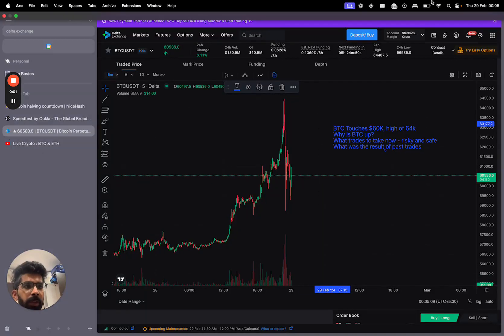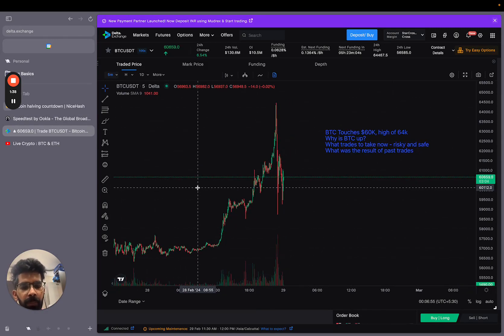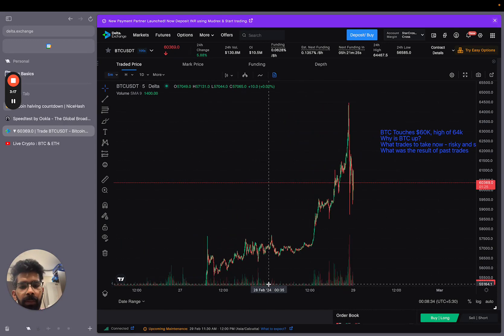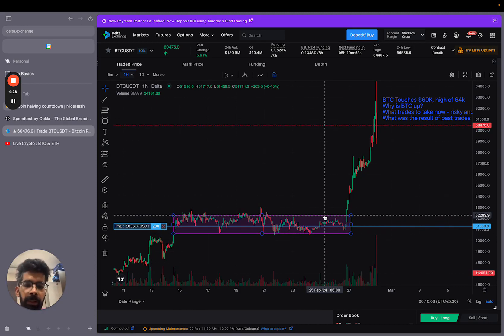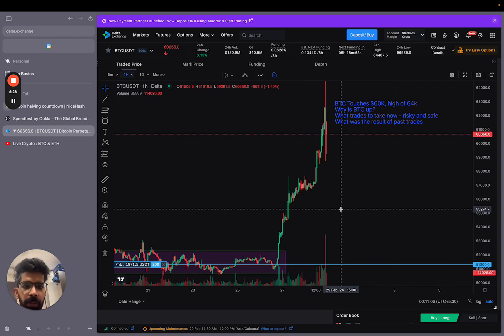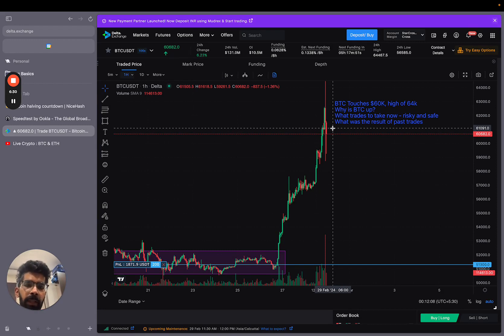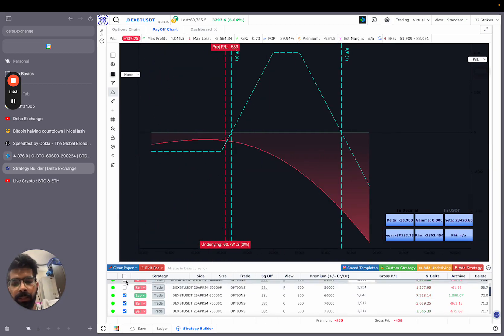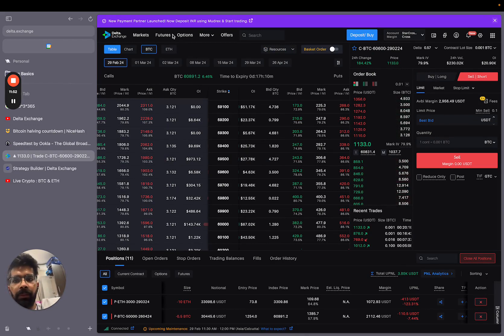BTC Close to ATH What to do from here? pnl update